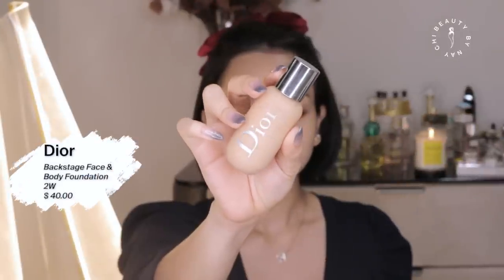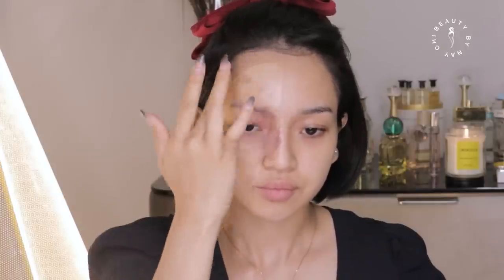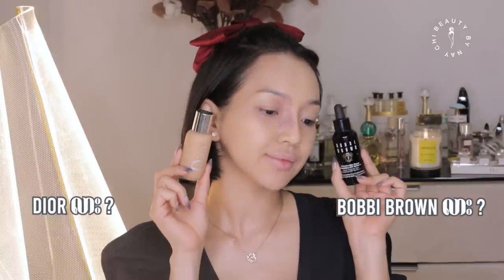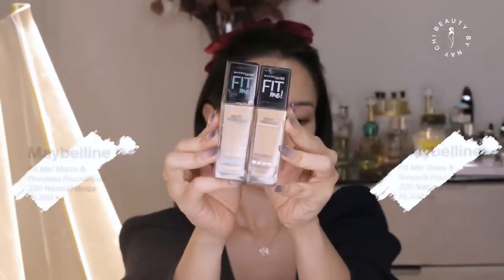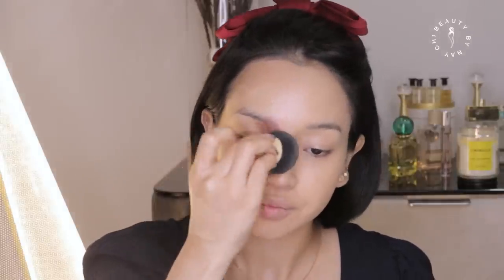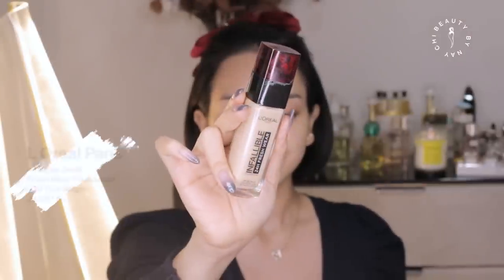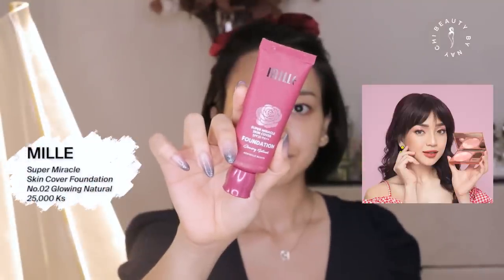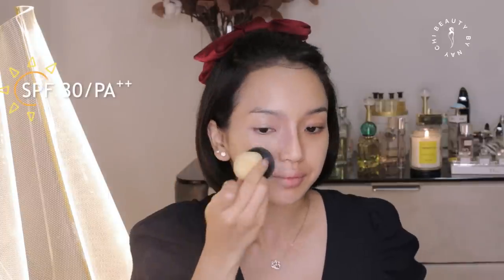Out of 100s of Foundation, these are my all time favorites | Nay Chi Oo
@beautybynaychi (I’ve got two accounts ☺️)

Hi, guys! 🌶
Welcome back to beautybynaychi’s Youtube Channel ♥️

Foundation is an important step in all of the makeup steps. And you should buy it based on your skin type & tone. Otherwise, it’ll be useless.

In this vlog, I’ve chosen 7 foundations both high end brands & drugstore brands for all of those who wanna keep within your budget limit.

I hope you guys can find your perfect foundation after watching this vlog! 💘